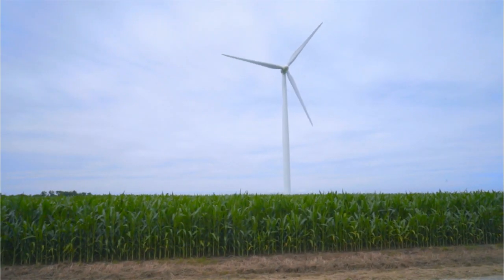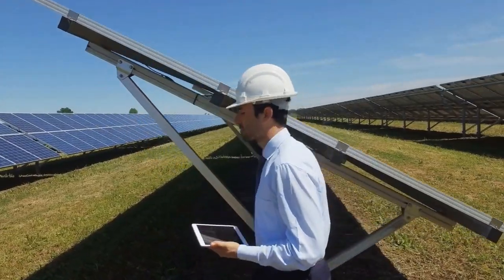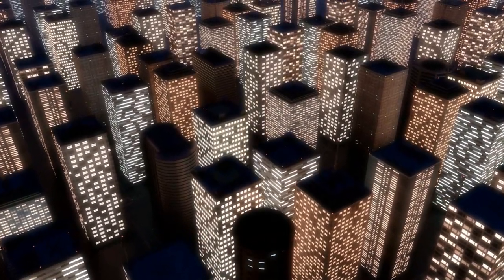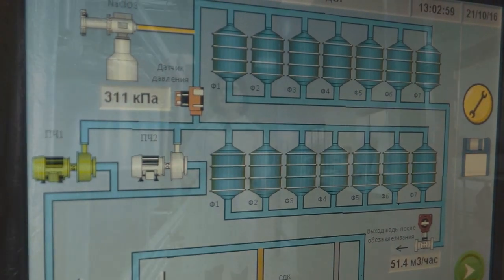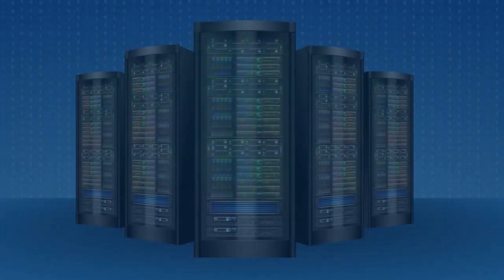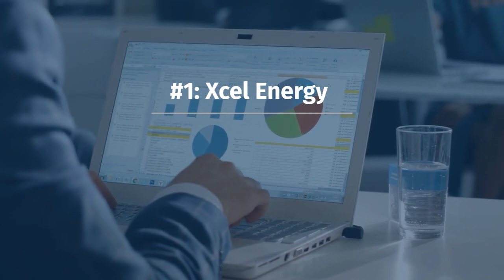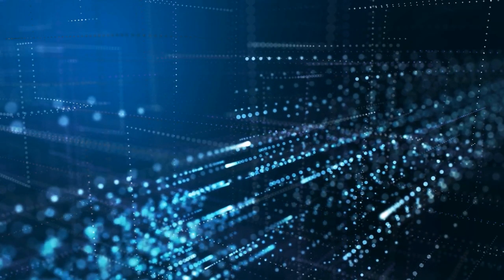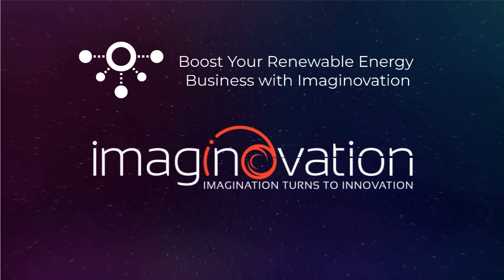AI in Renewable Energy: How Is It a Game Changer?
So, we all know that renewable energies like solar power are the need of the time. But, how does Artificial Intelligence (AI) can help in improving renewable energy supply? Let’s see.

Global energy demands are growing every year. And, fossil fuels won’t be able to fulfill our energy needs in the future. Carbon emissions from fossil fuels have already hit an all-time high in 2018 due to increased energy consumption.

On the other hand, renewable energy is emerging out as a reliable alternative to fossil fuels. It is much safer and cleaner than conventional sources. With the advancements in technology, the renewable energy sector has made significant progress in the last decade.

However, there are still a few challenges in this sector that can be addressed with the help of emerging technologies.

Technologies like AI and Machine Learning can analyze the past, optimize the present, and predict the future. And, AI in the renewable energy sector can resolve most of the challenges.